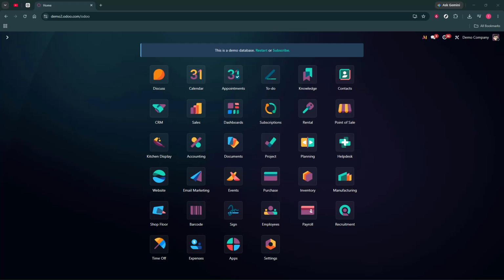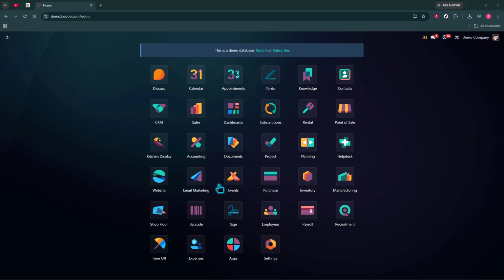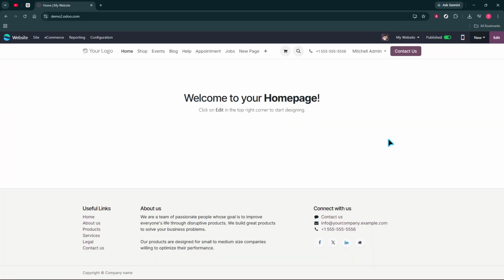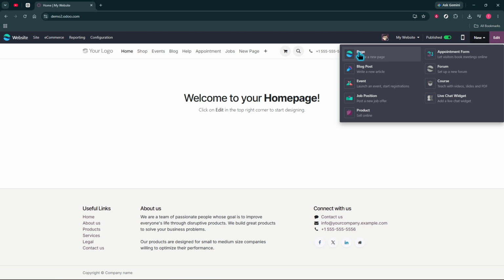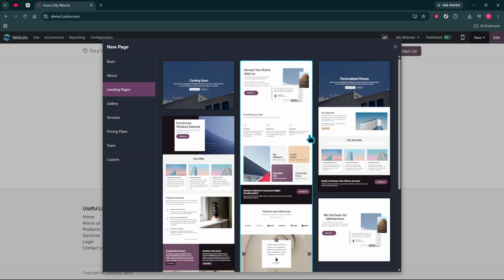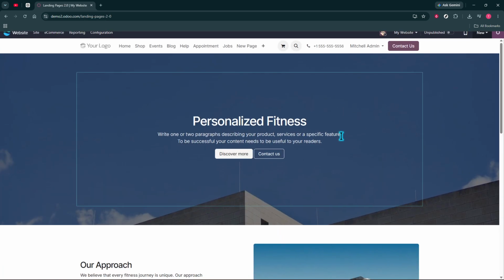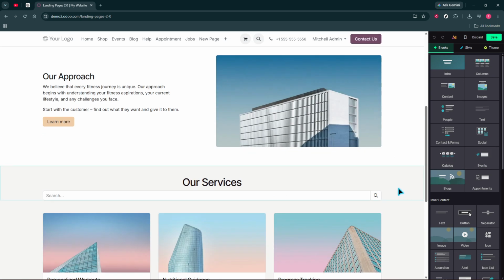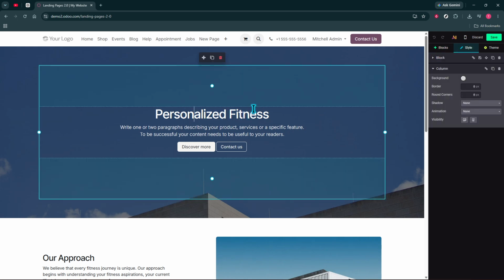How To Create Landing Page In Odoo [2026 Guide]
How To Create Landing Page In Odoo